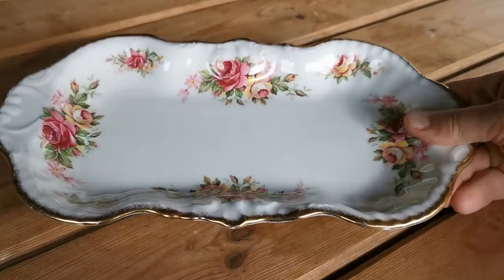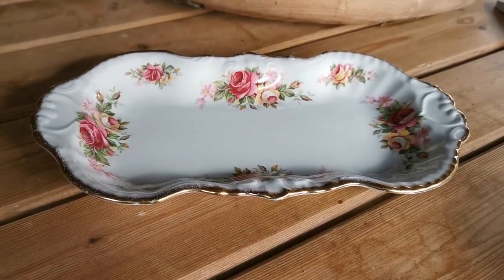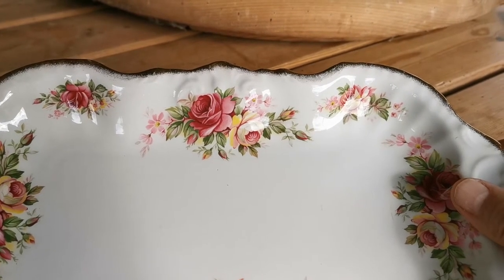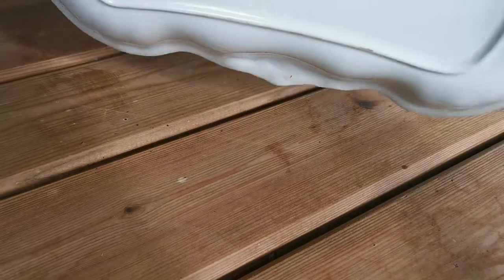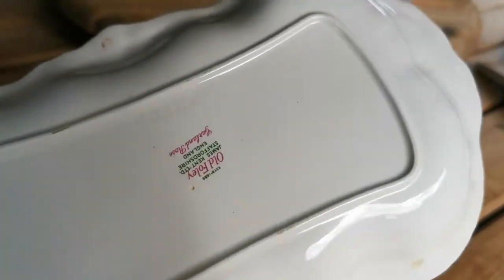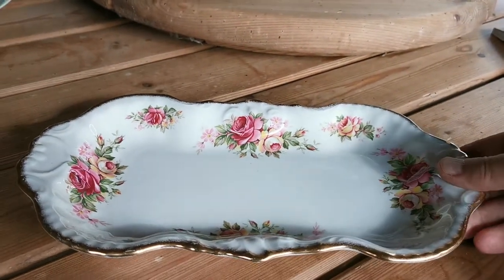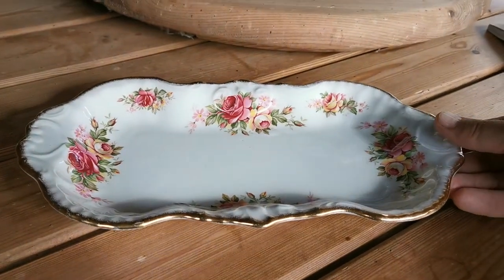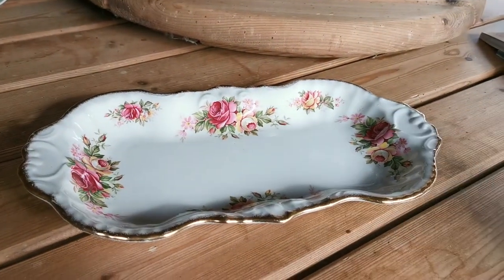Old Foley Garland Rose James Kent Ltd china tray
James Kent Ltd china made in Staffordshire under the Old Foley brand.
This video shows the condition of this dressing table tray on sale